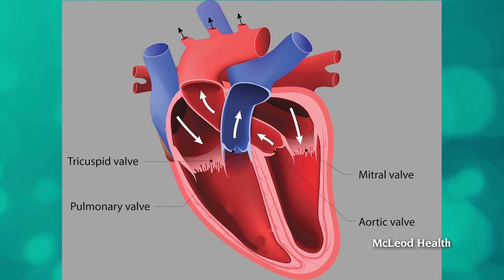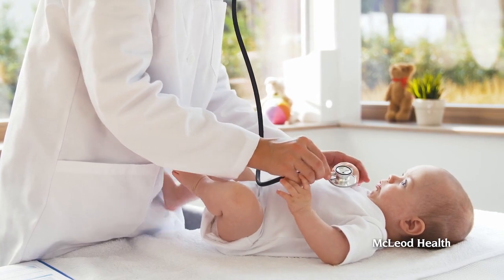What are Abnormal Heart Valves in Children?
From an interview with Dr. David Steflik, McLeod Pediatric Cardiology

A heart defect is a problem in the heart’s structure, and children who have a heart defect are born with it. Heart defects are often called “congenital,” which means “present at birth.” Heart defects are also sometimes referred to as “congenital heart disease.” Conditions can range from mild to severe, according to McLeod Pediatric Cardiologist Dr. David Steflik.

“There are four major valves in the heart: the mitral valve, the tricuspid valve, the aortic valve and the pulmonary valve. There can be abnormalities in every heart valve, which is why in every murmur evaluation, we look at each valve closely and determine not only if it developed normally, but how it works.

Pediatric patients are certainly a unique patient population. The most common valve problem we see that babies are born with is a bicuspid aortic valve. When the aortic valve is formed, it typically has three leaflets. But instead of having three, these children are born with only two leaflets. They are sometimes diagnosed later in life because they may not have a heart murmur right away.

Those bicuspid aortic valves that are formed abnormally are more likely to develop narrowing, which we call stenosis, or leakage, and we call that insufficiency. There are other issues that go along with that. The aorta, which is right next to that, is likely to become enlarged.

In a baby with a bad heart problem, they are going to exhibit signs of heart failure, which would be breathing fast and not gaining weight. Older children and young adults can tell us they’re having symptoms, which would be chest pain, etc. Babies can exhibit chest pain as irritability, so we also pay attention to a very irritable baby. It they have a murmur that is indicative of a heart issue, we take note of that because it’s possible the valve is causing problems. That’s how we would look at signs or symptoms of babies or young adults with valve problems.

So how we would treat stenosis – that narrowing of the aortic valve or pulmonary valve – would be what we call balloon valvuloplasty. The patient would be under general anesthesia, and via this procedure, we would simply tear the valve open using a balloon interventionally without having to perform heart surgery.”